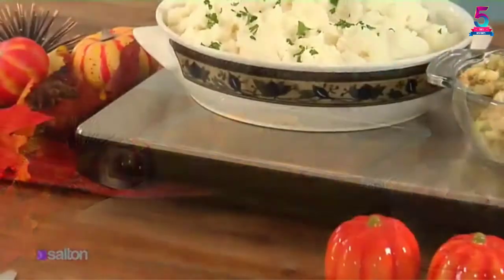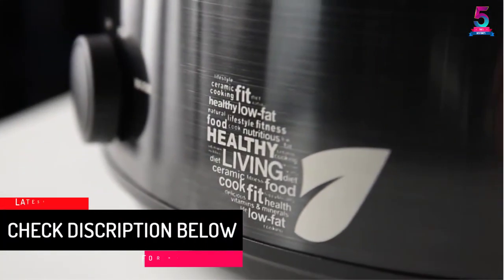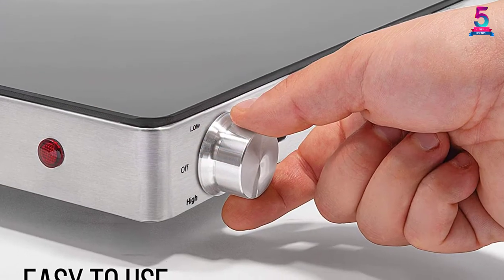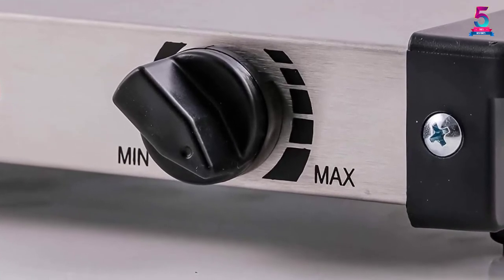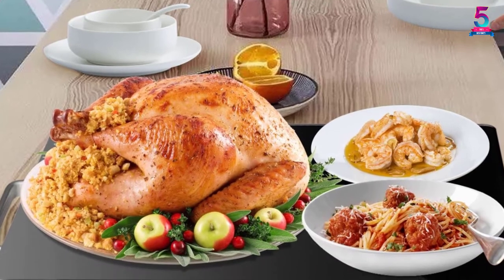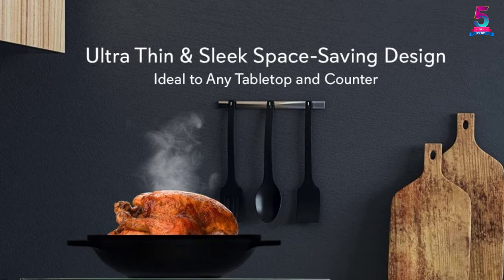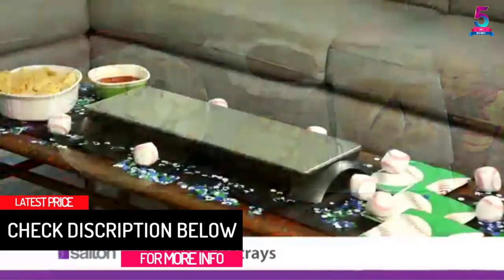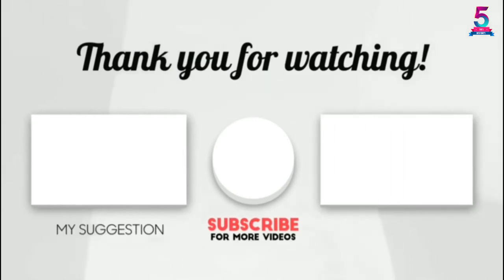Top 5 Best Warming Trays Reviews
☛ All The Links to Best Warming Listed in this Video:-

▶️ 5. Chefman Warming Tray 21” x 16” Top Large Surface with Adjustable Temperature Control.

▶️ 4. Ovente Electric Stainless Steel Warming Tray Food Buffet Warmer.

▶️ 3. Giantex Warming Tray with Safe Cool Side Handles and Overheat Protection.

▶️ 2. NutriChef Electric Food Hot Plate Portable Warming Tray.

▶️ 1. Salton FBA_TWT-30 Stainless Electric Warming Tray.